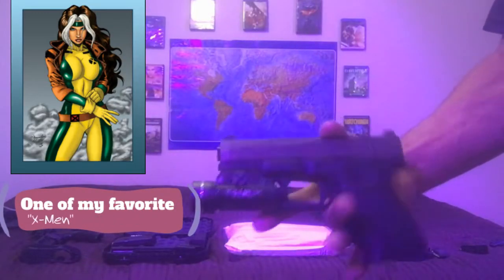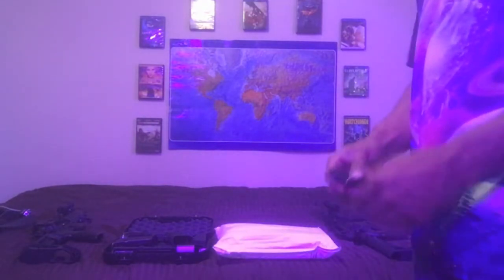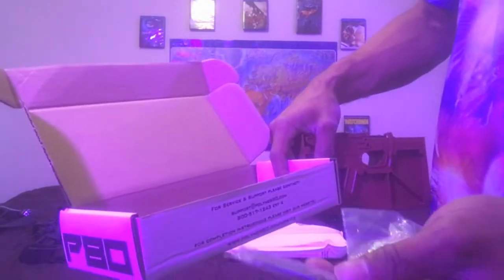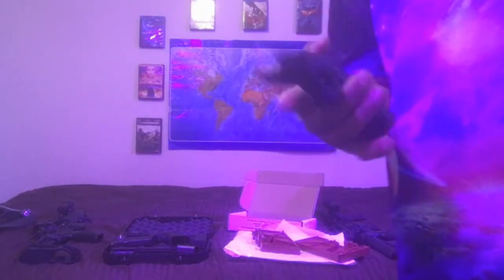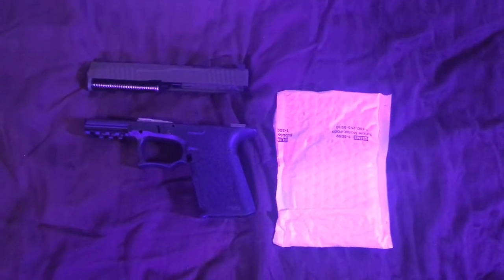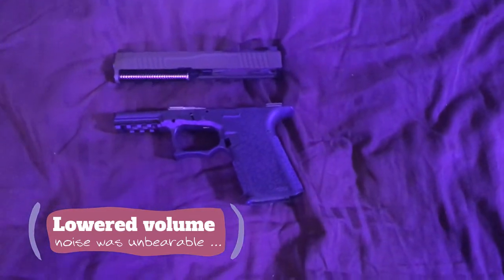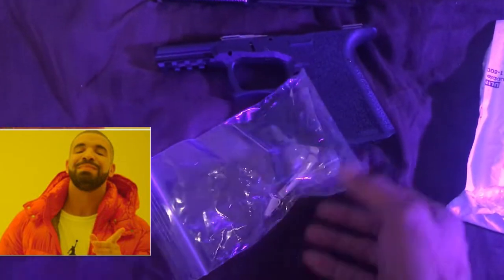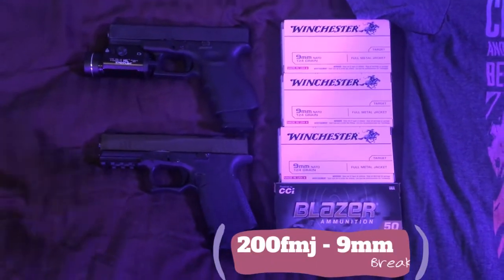"Rogue" PSA Dagger - P80 From parts to pistol...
I built this firearm for about 430 bucks. It has no serial number but that doesn't make it anymore or less dangerous than any other firearm that I own. The "rule change" that has recently been talked about won't have any effect on what criminals will do with a firearm. The federal government has zero authority over P-80 unfinished frames not sold by FFL's and they know it. My "Rogue" Dagger would have been much less expensive but I wanted a specific barrel. After finishing this firearm, I now want a Glock 26 P-80, and if the government hadn't gone after them, I probably would have never purchased and built one... Ironic.